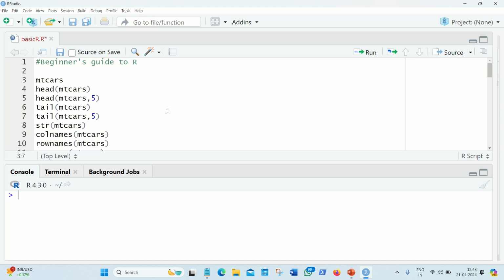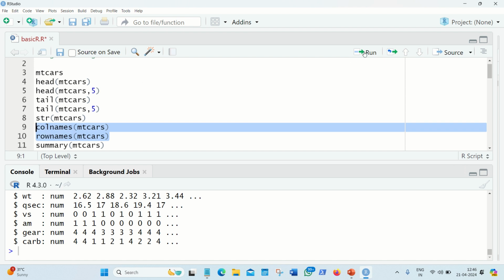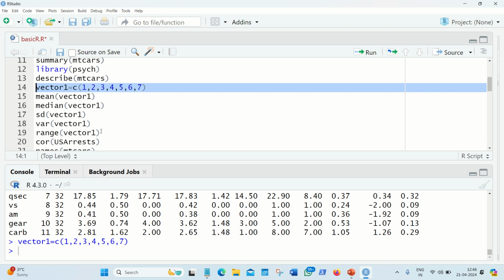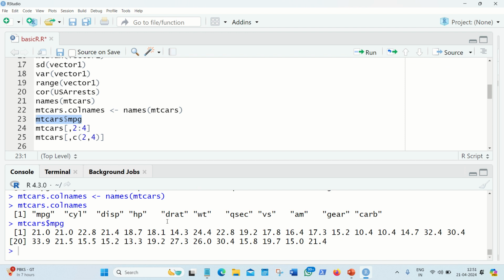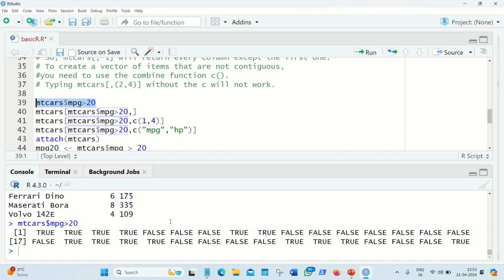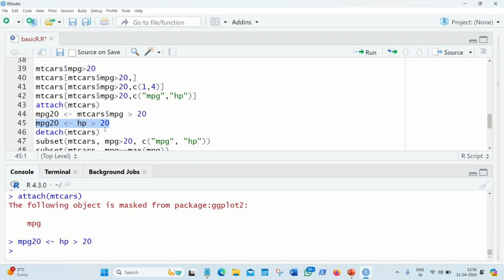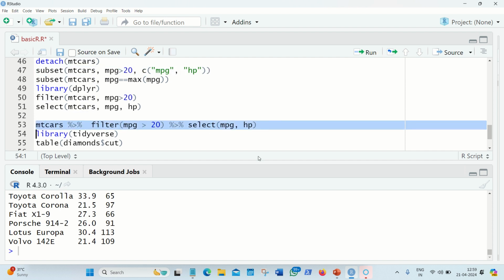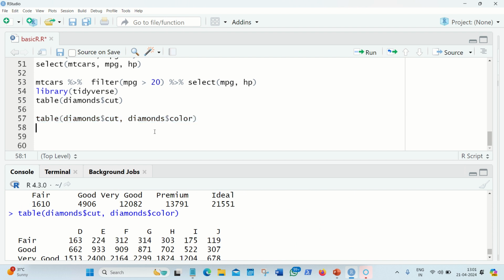Beginner's Guide to R : Easy Ways to do basic data analysis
The functions covered in the video help us in easily perform basic data analysis. Hope you'll like it.